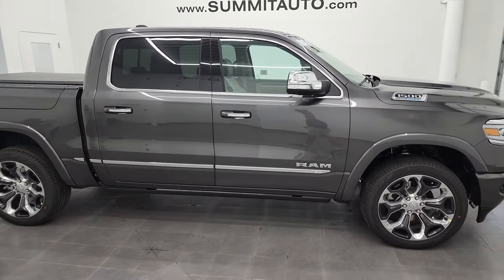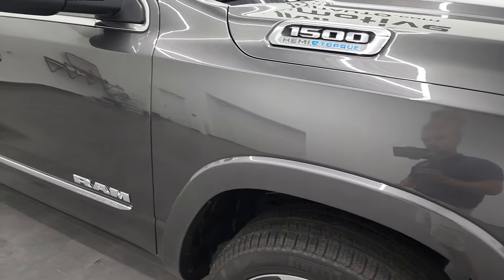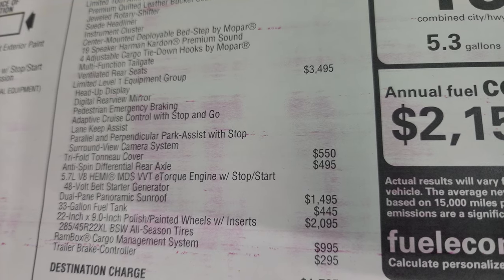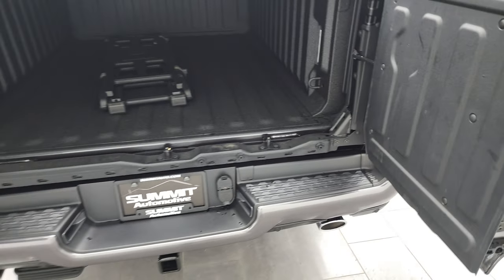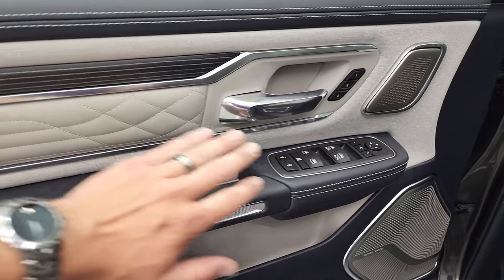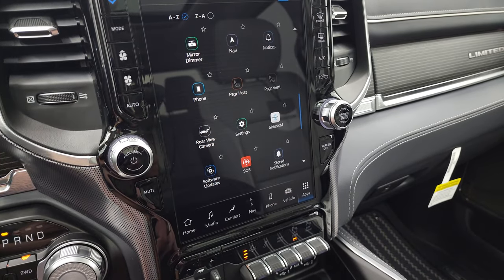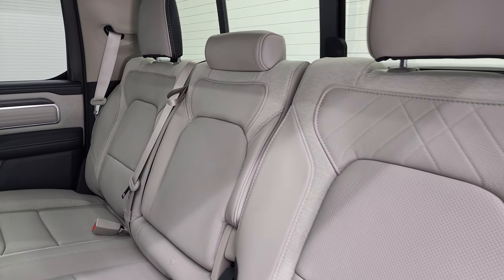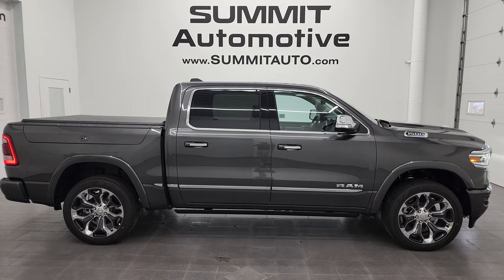BRAND NEW 2022 RAM 1500 LIMITED 10TH ANNIVERSARY WALKAROUND 22T139 SOLD!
This 2022 RAM 1500 LIMITED CREW SHORT 10TH ANNIVERSARY IN GRANITE CRYSTAL METALLIC WITH INDIGO BLUE AND SEA SALT INTERIOR FOR SALE IN FOND DU LAC OSHKOSH WISCONSIN 54935 is the vehicle we did walk around review of today.

STOCK: 22T139
MSRP: $80,185
MILES: 12
MAKE: RAM
MODEL: 1500
VIN: 1C6SRFHT8NN138581
LOCATION: FOND DU LAC OSHKOSH WISCONSIN, 54937 TRUCKS ON 41